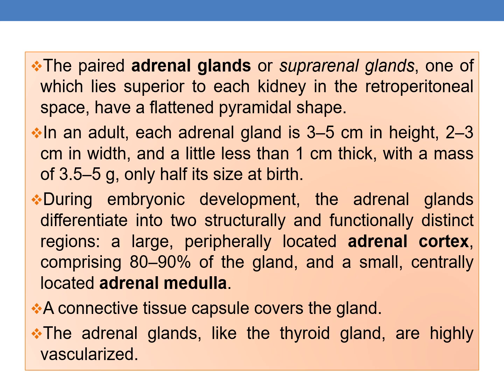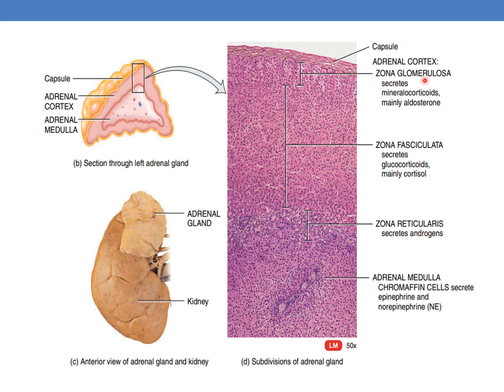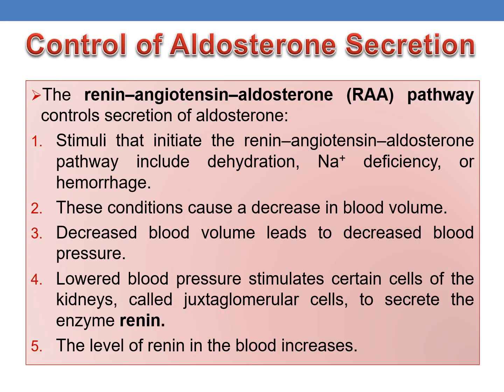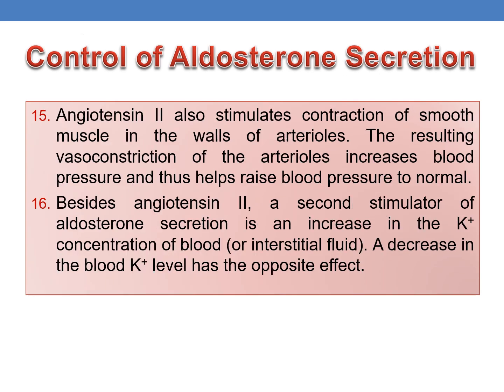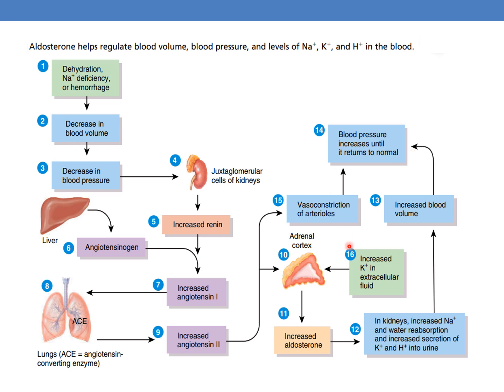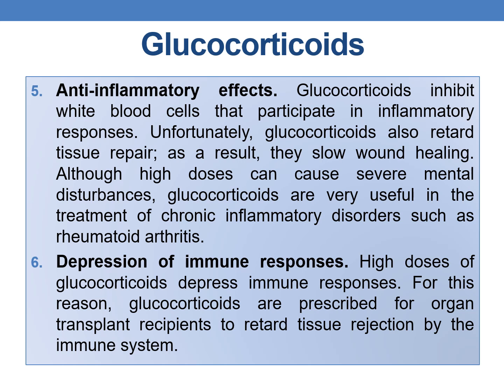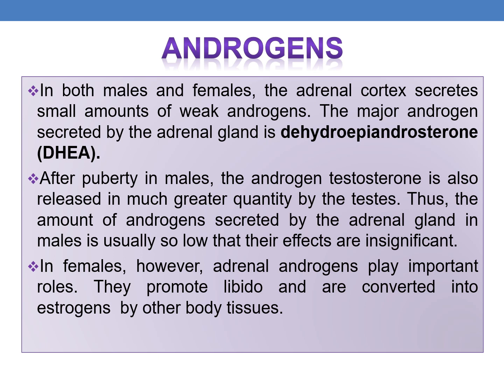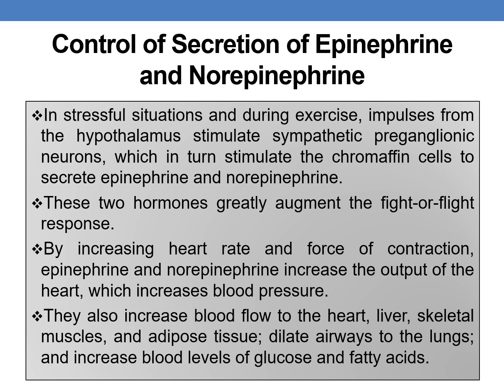Anatomy of Endocrine glands part 5 Adrenal glands